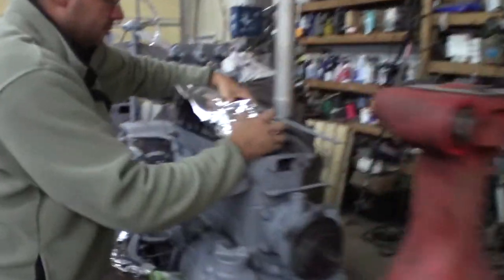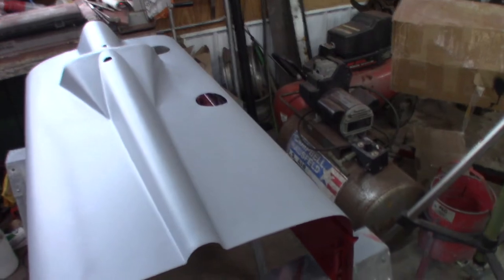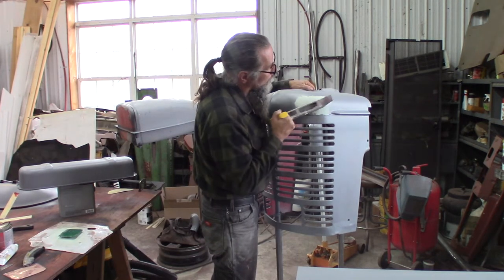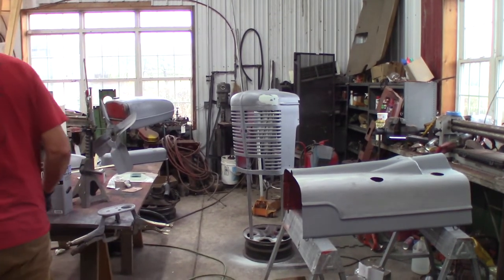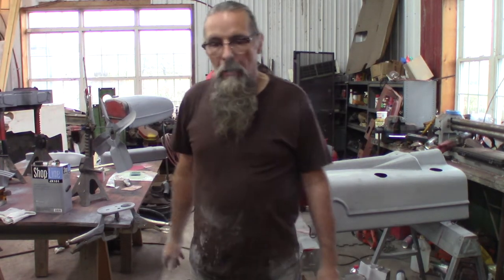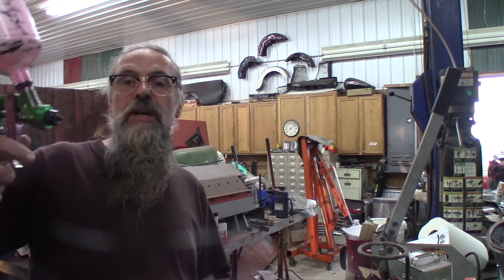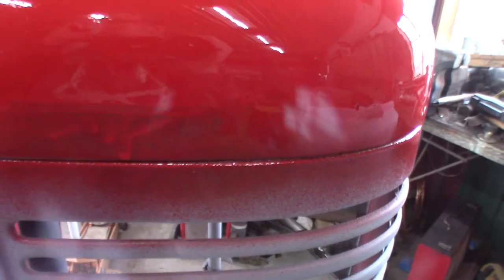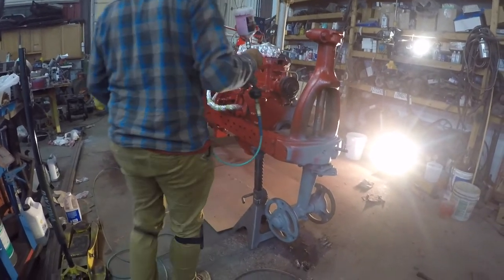I want a paint job on the Super M part 1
In this video Connor and I do the final days prep for painting the antique Farmall Super M farm tractor. We got this Super M at a consignment auction at Lopatofsky's auction site in Clifford Township PA. We used the Martin Senior paint supplied by my local NAPA store. It is a basic Acrylic Enamel that you can use with or without hardener. Connor sprayed the entire thing using a cheap Harbor Freight Paint Gun, the one we did a review on in another video. We like it, it is obviously cheap but it really does spray well. The paint was thin and the 1.4 nozzle was just about right. We did get some paint runs but we will sand them out and buff.
   Tune in again to see the complete job in upcoming videos.